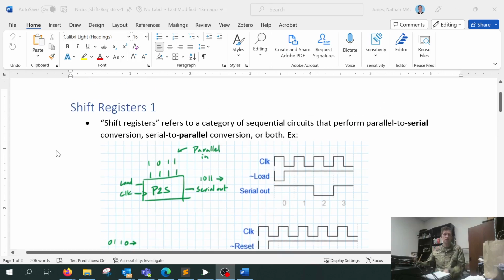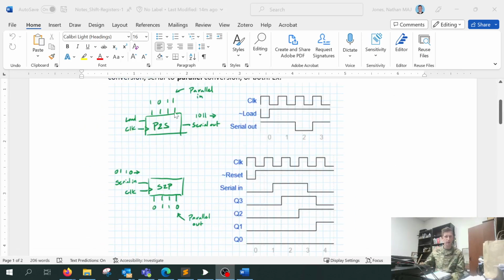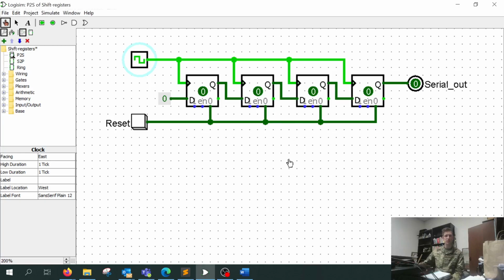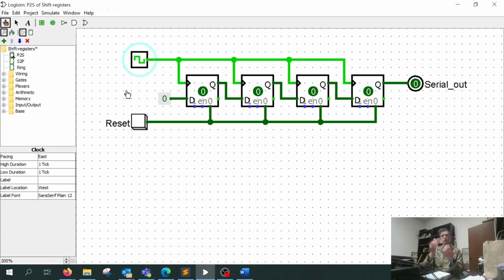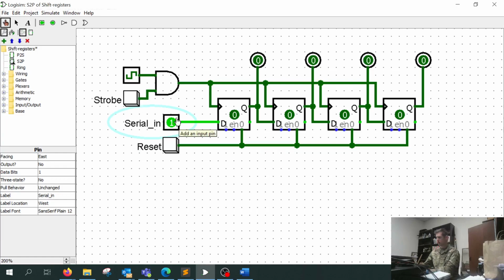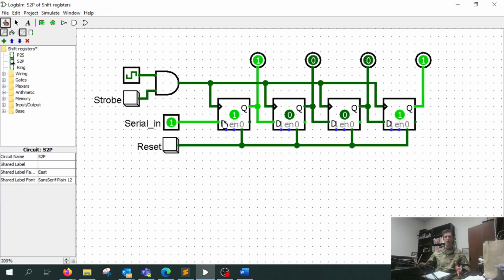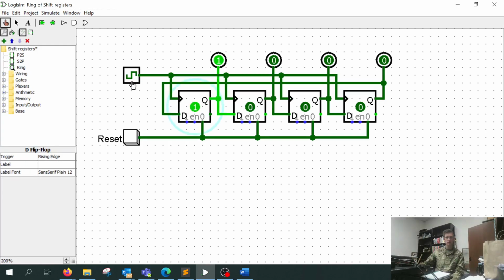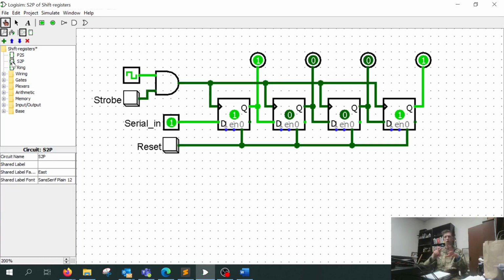Shift Registers 1